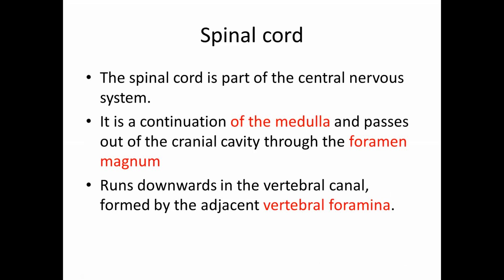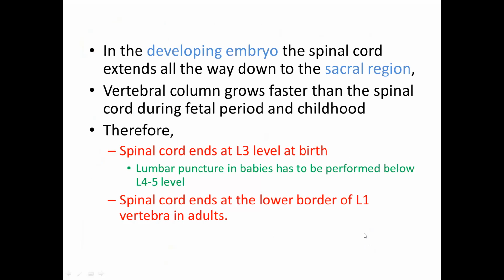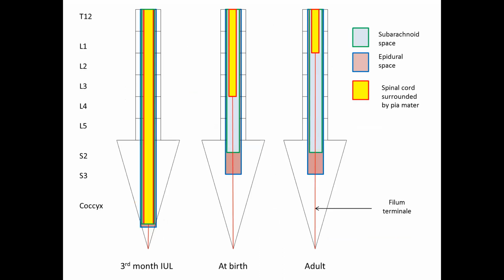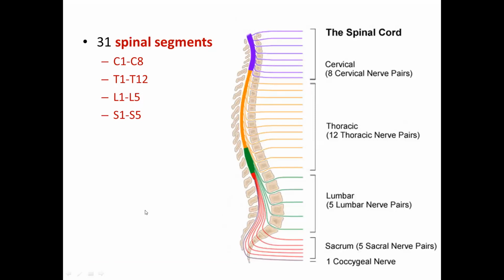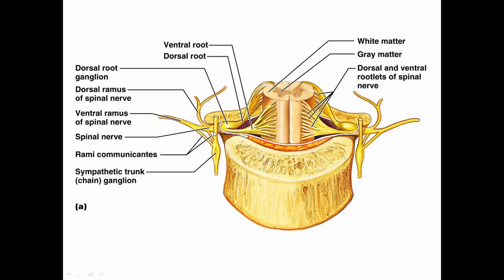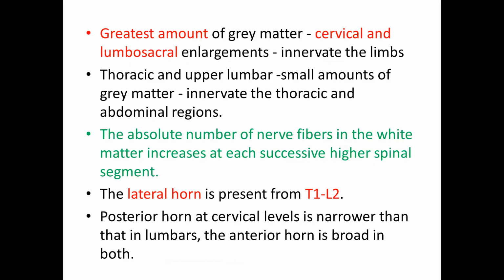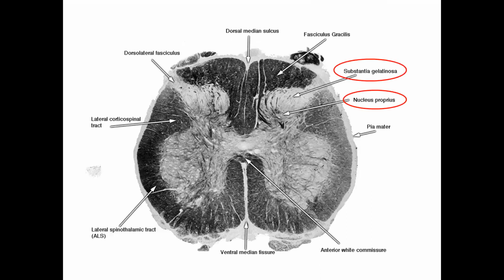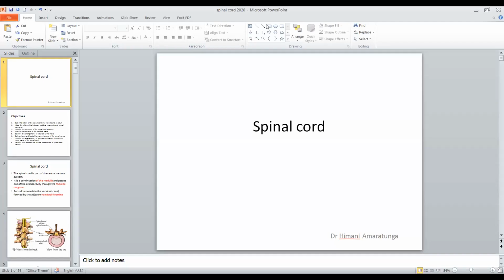spinal cord narrated